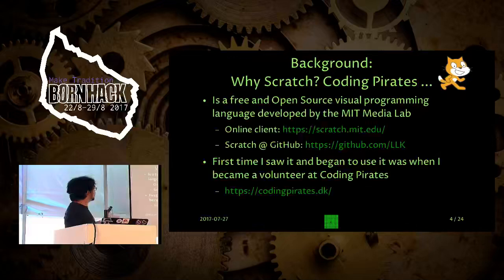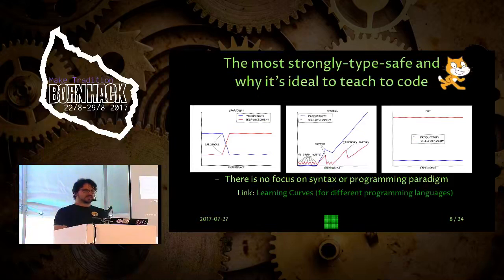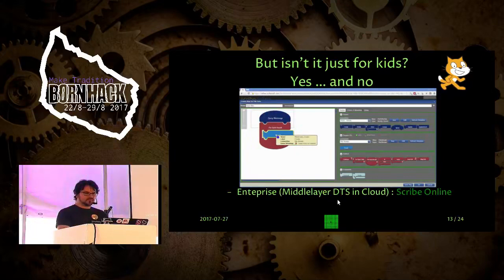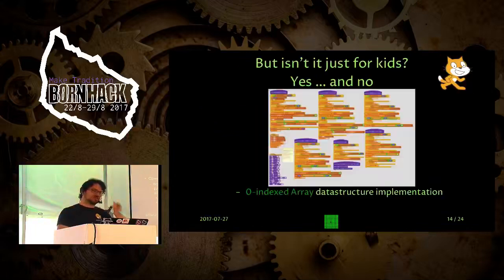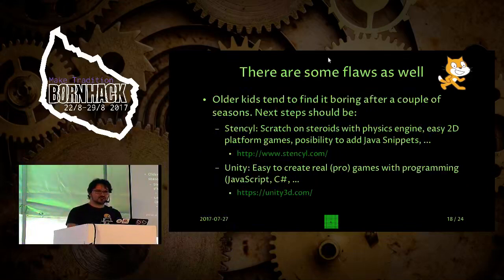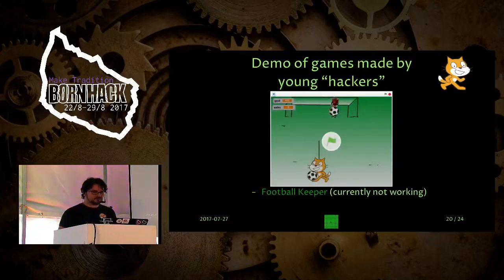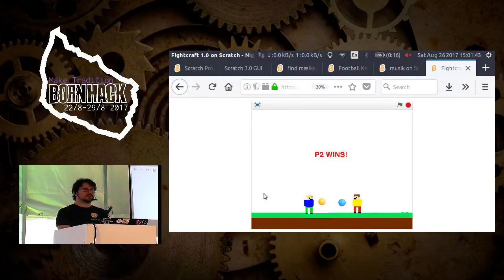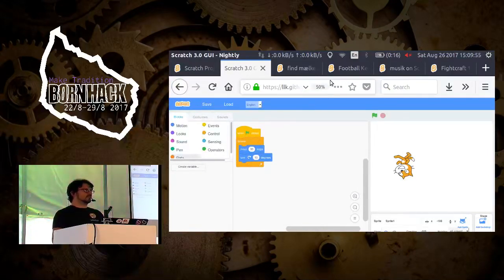Ramón Soto Mathiesen Scratch, the most strongly type safe programming language